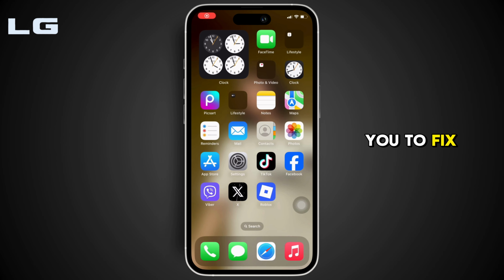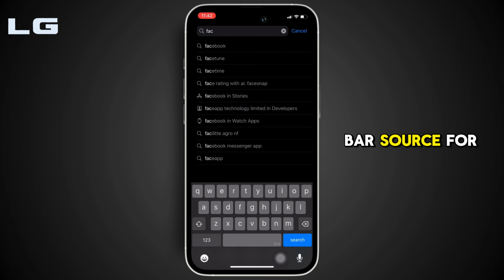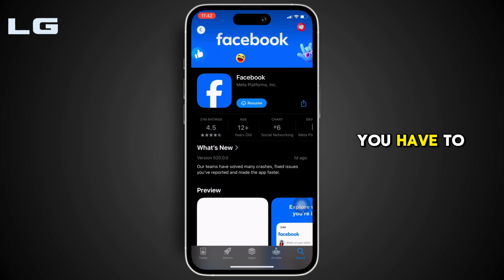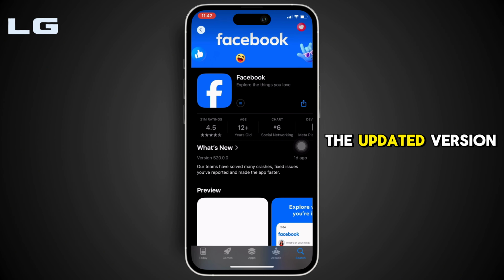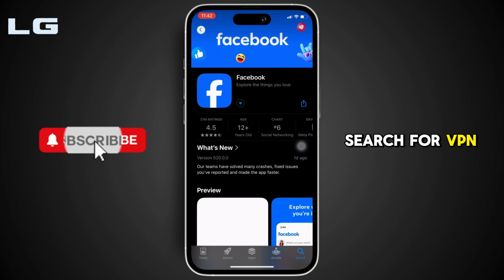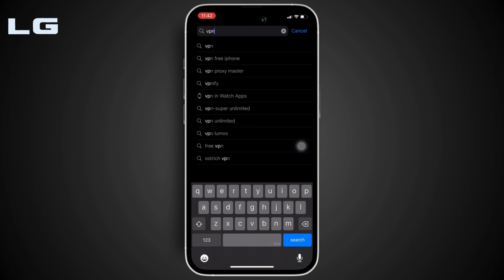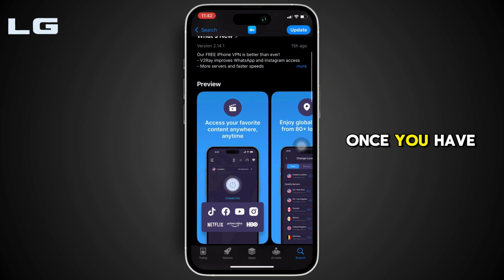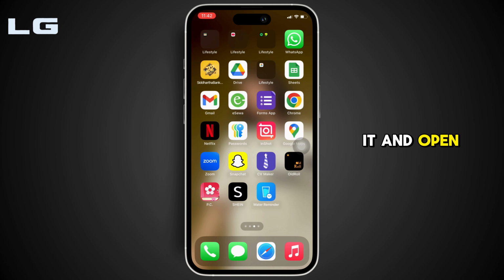How to Fix: Facebook Music Not Available in Your Region (2025)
Can’t add songs because Facebook Music isn’t available in your region in 2025? This video is your step-by-step guide to bypass the block—covering VPN location switches, account-locale tweaks, rights-library work-arounds, and smart cache resets so every reel and story gets the soundtrack you want.

Timestamps
0:00 Introduction
0:10 How To Fix “Facebook Music Not Available in Your Region”